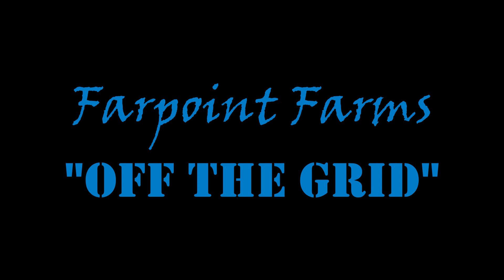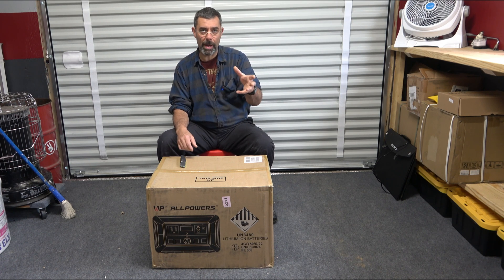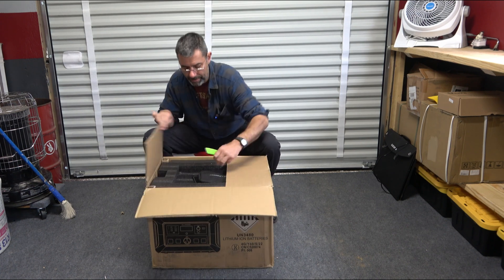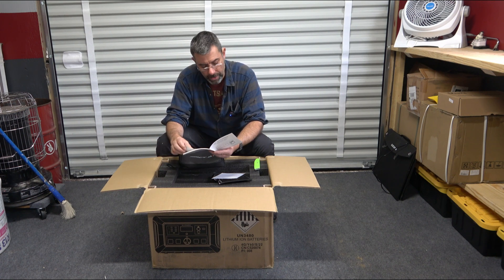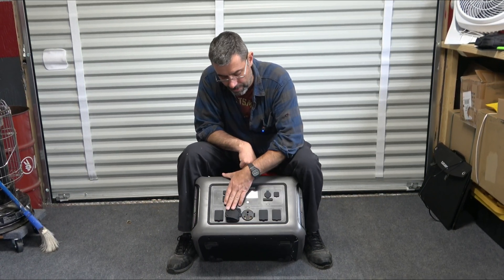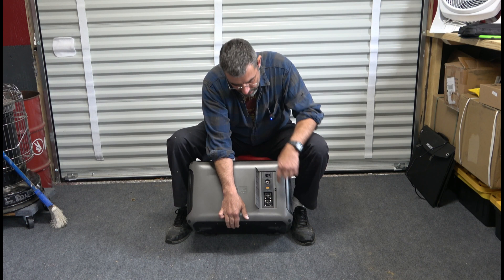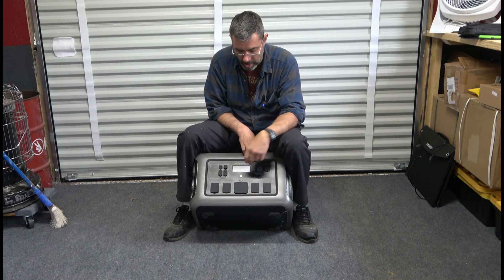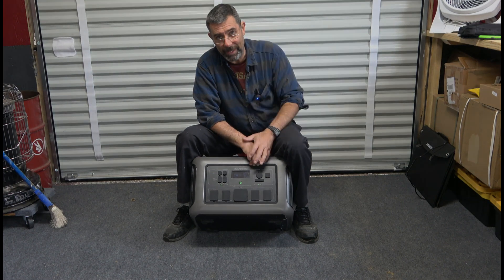Allpowers R3500 Mega Powerpack. This literally is the same as my entire solar setup, but compact.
Wow. In 2020 I started the process of moving my home off grid. As of today, we are sitting at just under 50% of our homestead being powered by Solar. I spent a lot of time finding the right charging system, batteries, and inverter.
 Now?
 Now  you can buy a unit like this and only have to add solar to make the magic happen. I I've been using this and 400 watts of solar up at the new studio to power things while I work on it and I am super impressed.
and save 15% with this code:  R6FF15

It's not cheap, but it is less expensive than the same system I setup myself. It's a all in one solution!